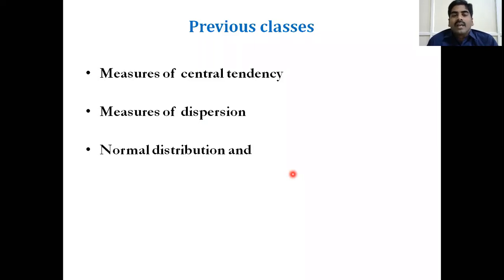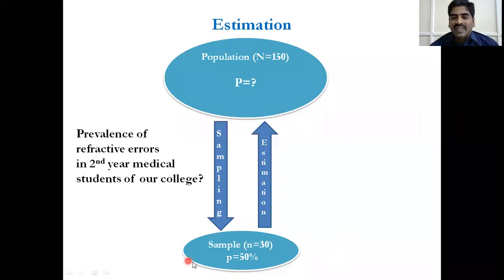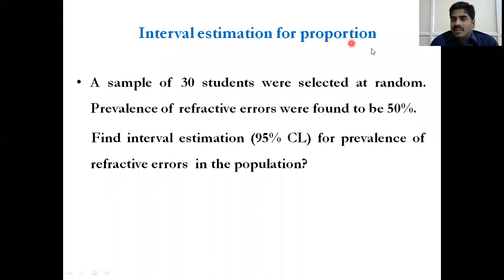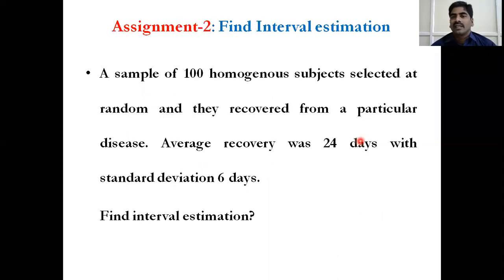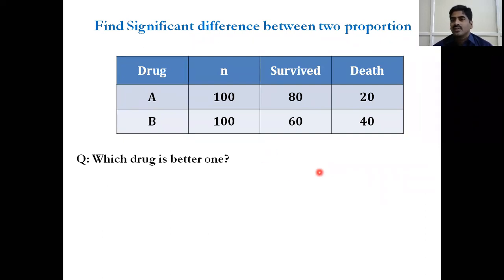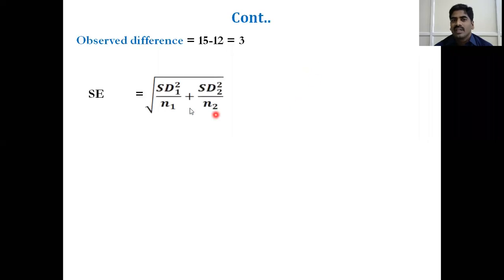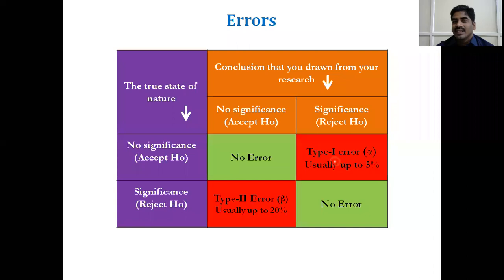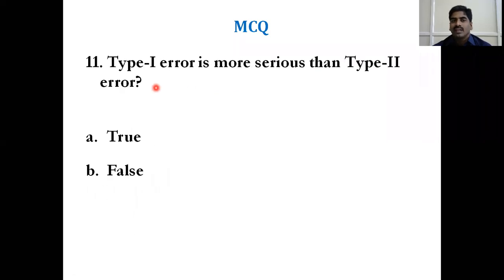Mr N Hanumanth